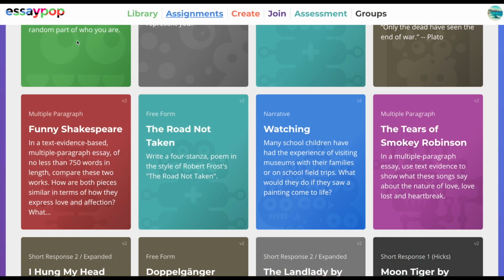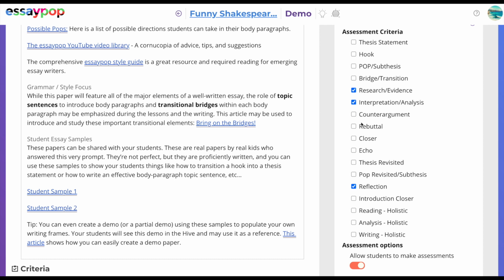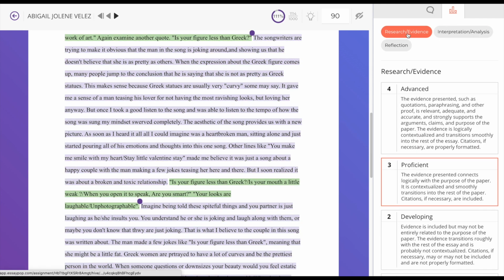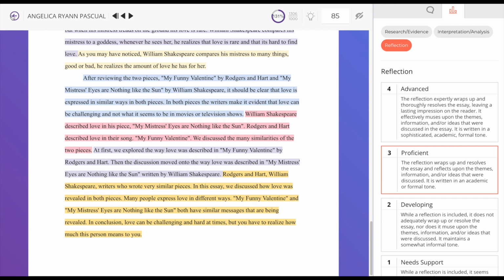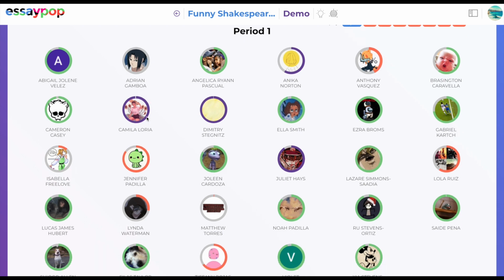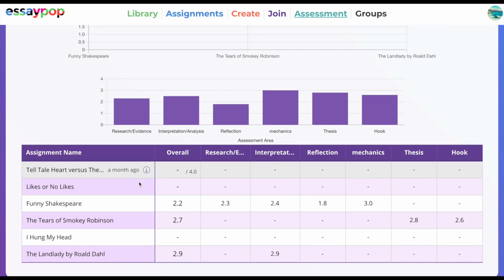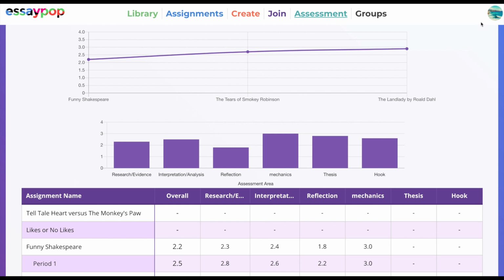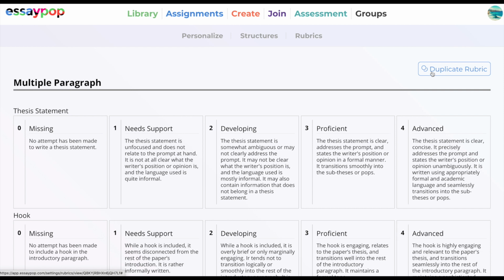How to save time with the essaypop assessment tool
Learn quickly how the essaypop assessment tool helps save teachers time and enables them to produce actionable data.